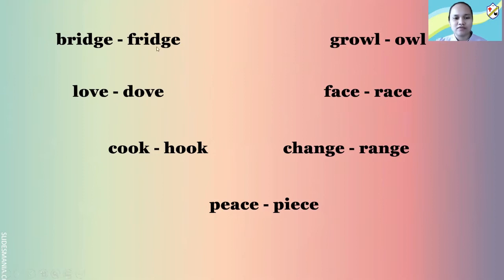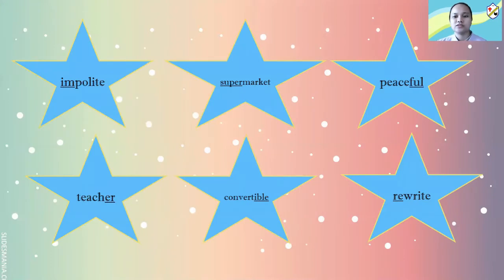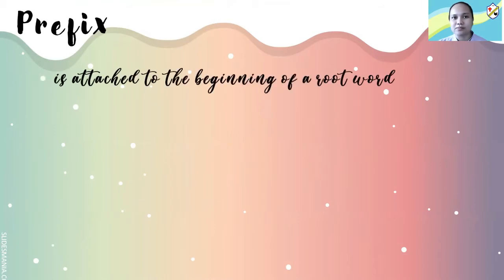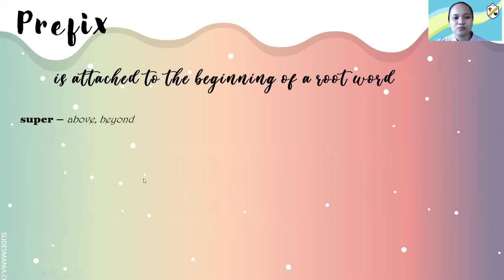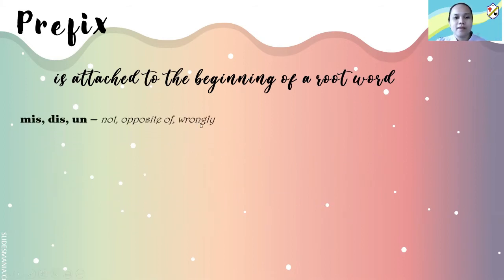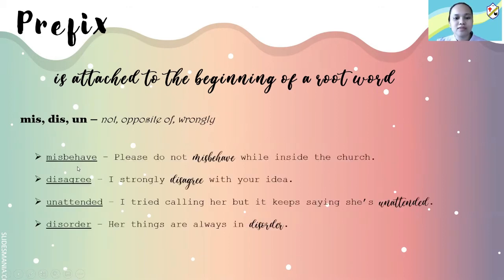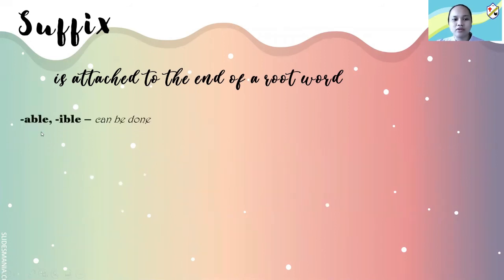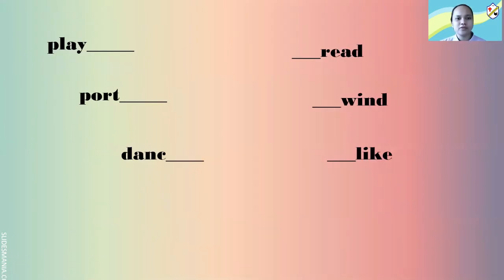Prefixes and Suffixes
Learn more about prefixes and suffixes.